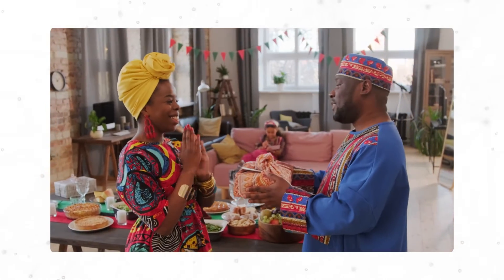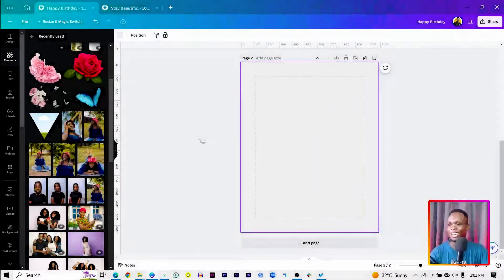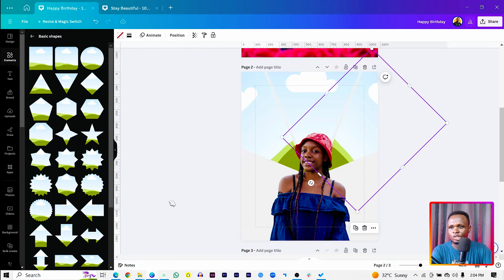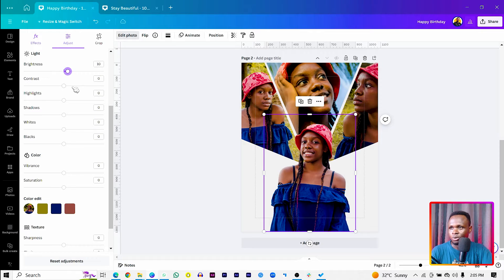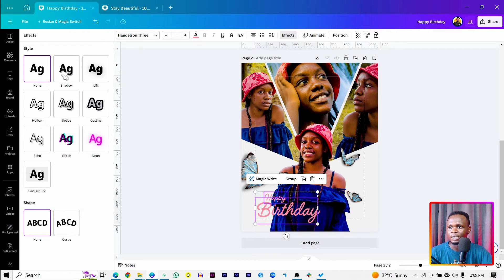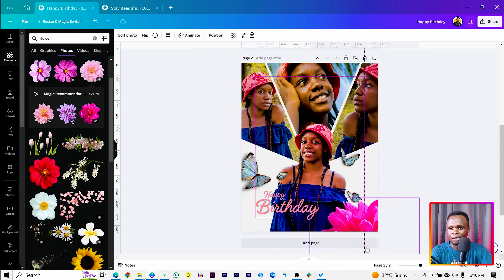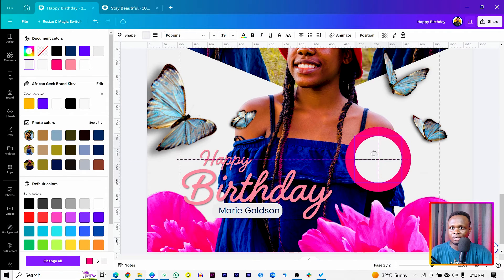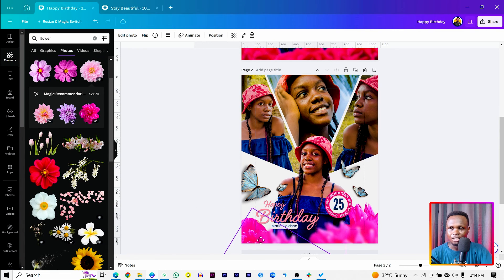Canva Flyer Tutorial🔥- Design a Colourful Birthday Flyer in Canva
In this detailed Canva tutorial, you will learn how to design a colourful birthday post to amaze your loved ones and make them feel special. This tutorial is for anyone interested in learning how to make amazing designs in Canva.